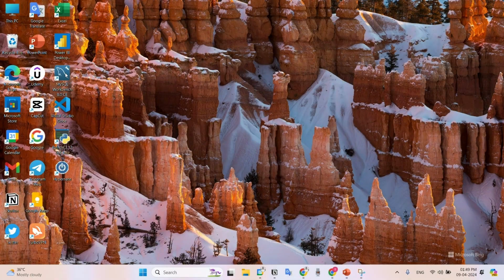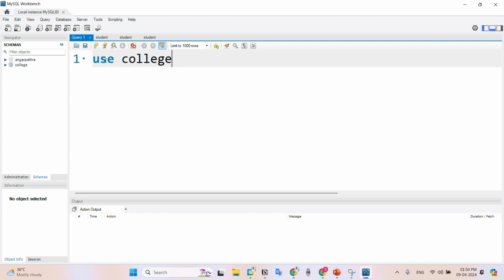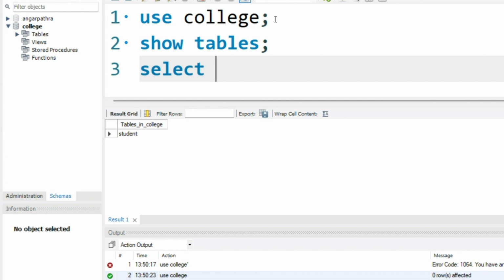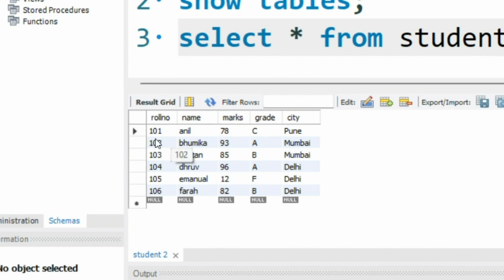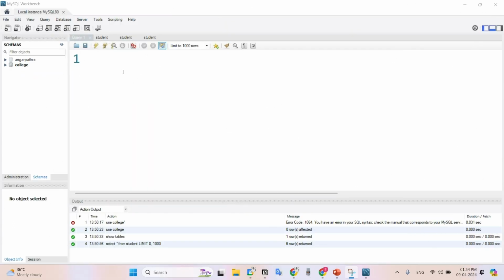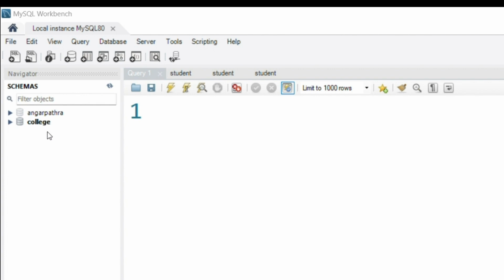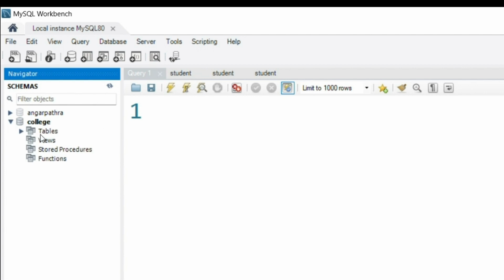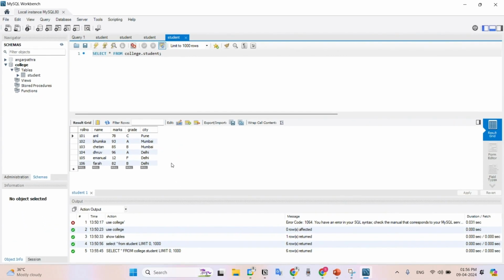How To See Table's Data in MySQL | SQL Table Data | Database And Table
👋 Welcome on this channel,

In this video, I have explained 'How we can see the data inside any table of database in MySQL?' I drooped here two ways to see the table's data in MySQL. one way is by using sql query and another one is without sql/code through both the ways we can see the table's data in MySQL.

📑Timeline:
00:00 Intro
00:44 Way 1: By Using SQL Query
02:26 Way 2: Without Any Code
04:10 Outro